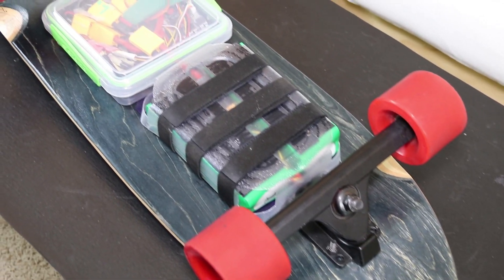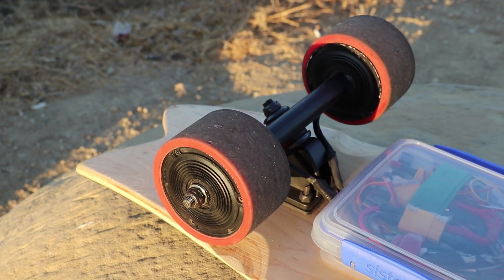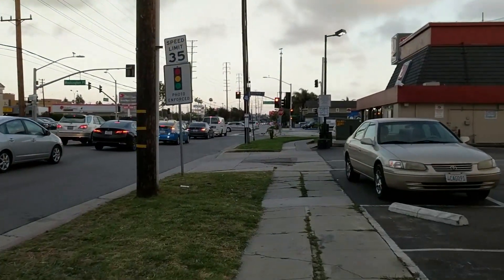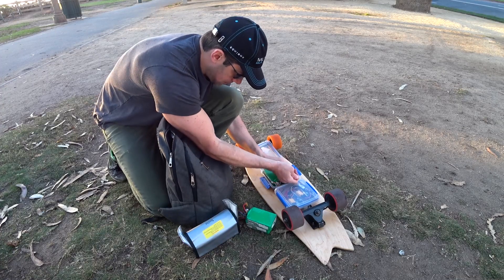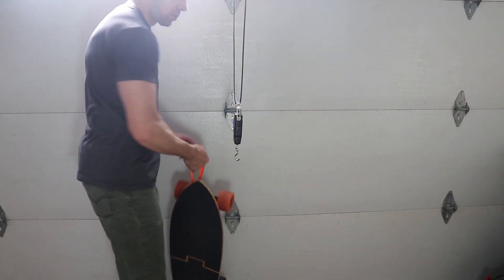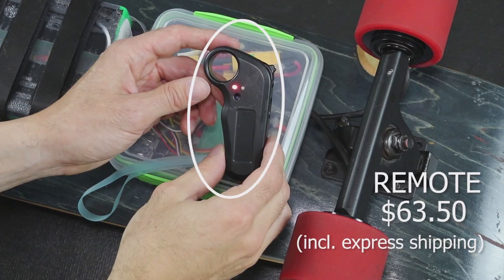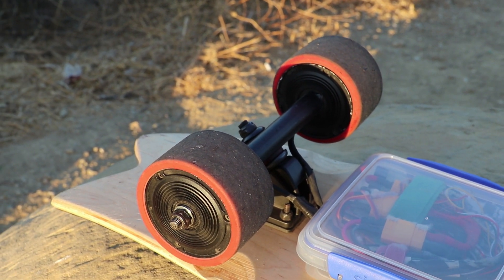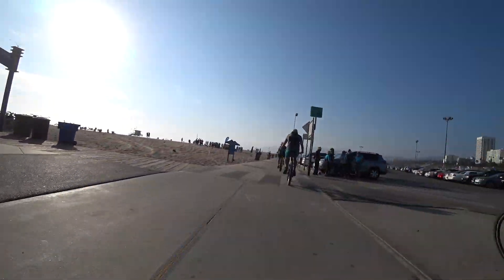My best electric skateboard! So far...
Going through the evolution, choices, and things that need improving for the electric skateboard I currently ride most.

Here are the parts:

The VESCs I used:

The ESC I used in my longboard build (I recommend ordering the 10S configuration):

These are some battery options for running 10S with the ESC and motors from the longboard build (see below for link to the longboard build):

The switch I used:

The sandwich containers:

These are the motors in this build:
WARNING: these might not work well at 10S. I tried running them at 10S using the VESC and one of the motors burned out. It’s possible they won’t burn out using the dual ESC.
Motors (kit 2) - you can probably message the seller to ask for a kit with 2 motors and truck:

This is the motor kit I used in my longboard build:

This is a new motor kit I haven’t tried. These look lighter than the 90mm motors used with the longboard build - but I don’t know about quality.

B6AC v2 LiPo Balance Charger:

Parallel Balanced Charging Board:

And another shortboard build using the dual ESC with a 6S battery here (this shows more building detail):